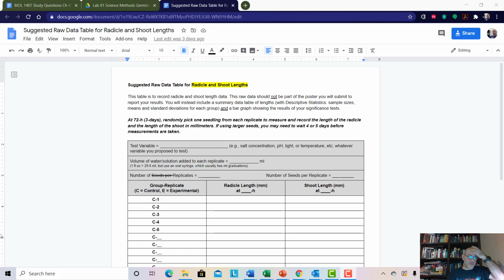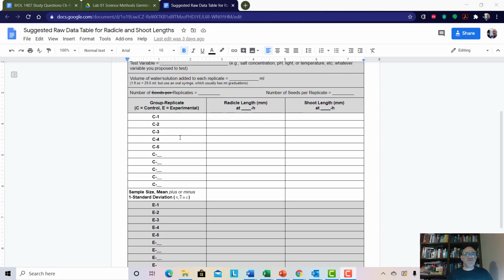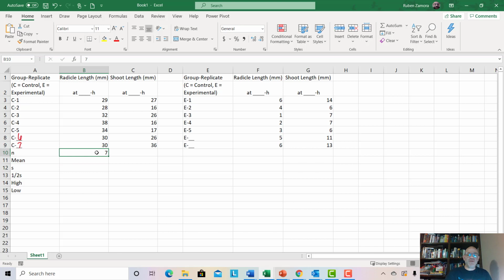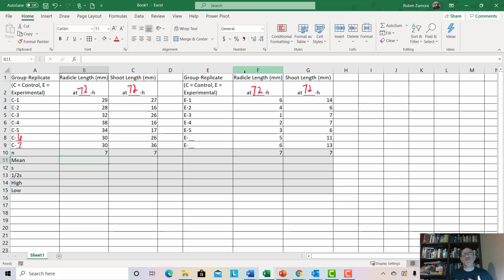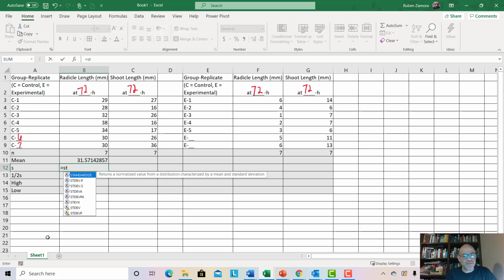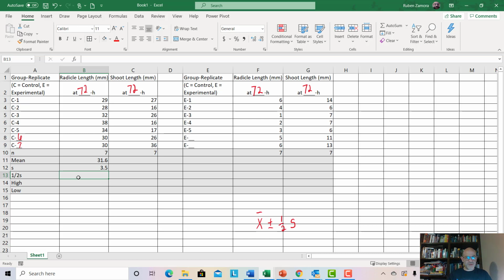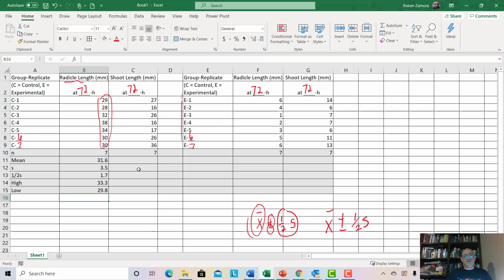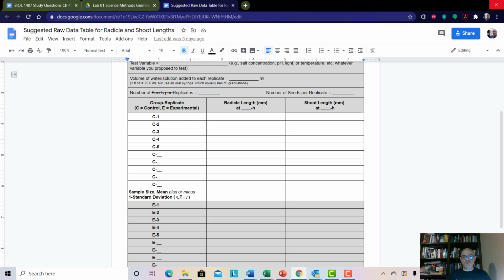Tutorial How to Use Excel to Do Basic Data Analyses. Part 1: Calculations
This tutorial shows how to use MS Excel to calculate sample means and standards deviations to prevent errors that can happen when doing it by hand. It also shows how to do the basic calculations used to perform a significance test described by the author of your lab manual. The test compares the ranges calculated as the mean plus or minus 1/2 the standard deviation for each group. If the ranges for the two groups do not overlap then the means are judged to be significantly different.